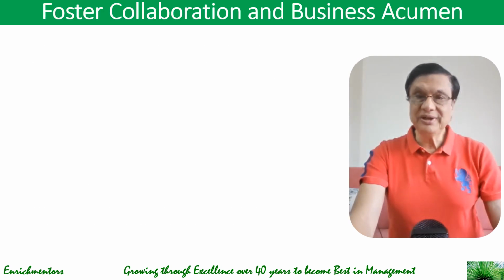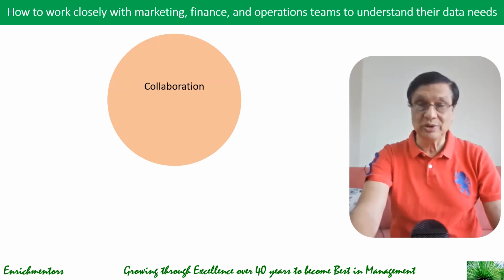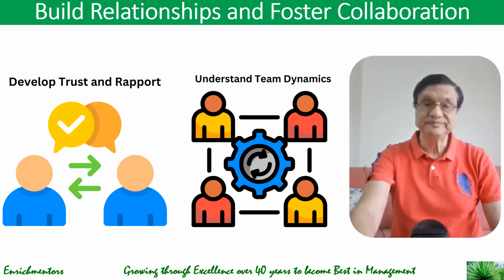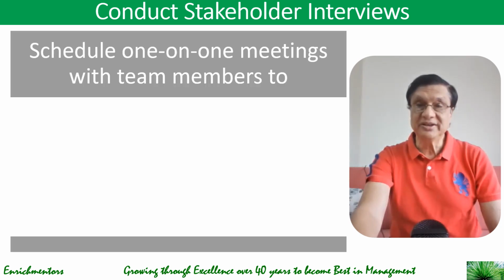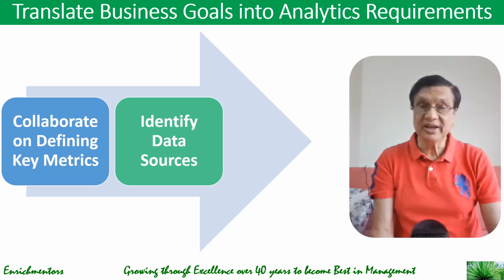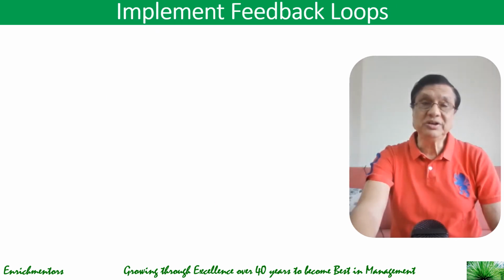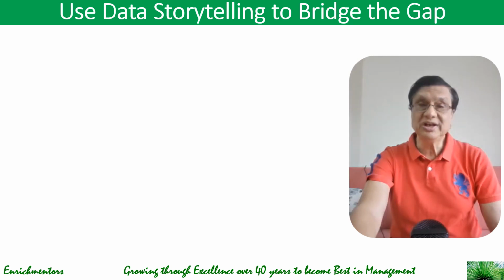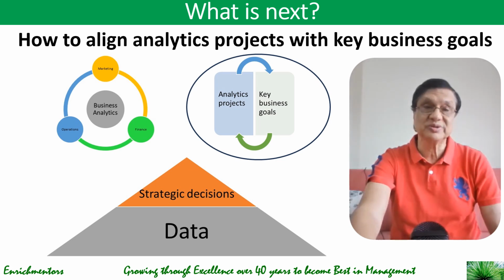Business Analytics I Foster Collaboration and Business Acumen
Foster Collaboration and Business Acumen
How to work closely with marketing, finance, and operations teams to understand their data needs

For more such videos, pls click on the following link

business analytics, business, analytics, Foster Collaboration and Business Acumen, Foster Collaboration, Foster Business Acumen, Collaboration and Business Acumen, Collaboration, Business Acumen